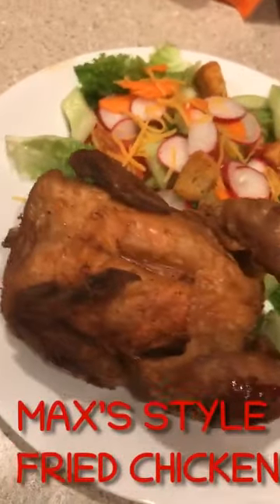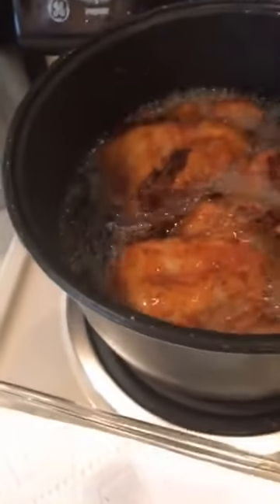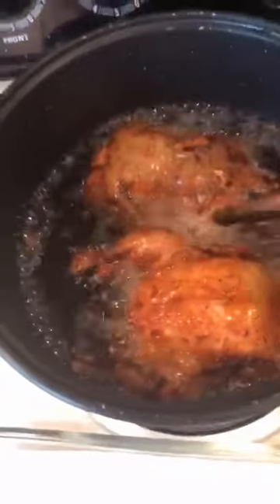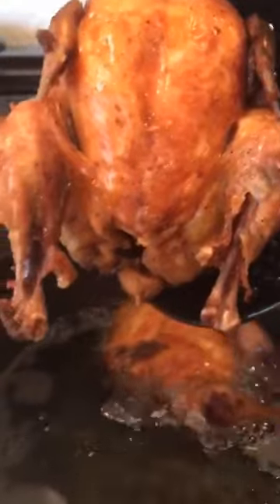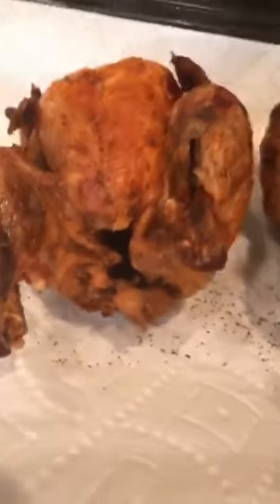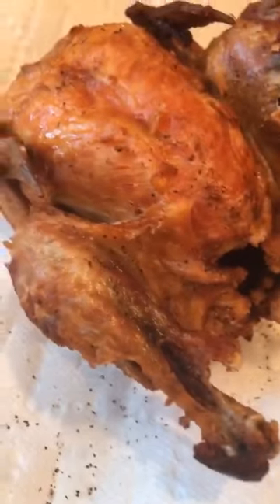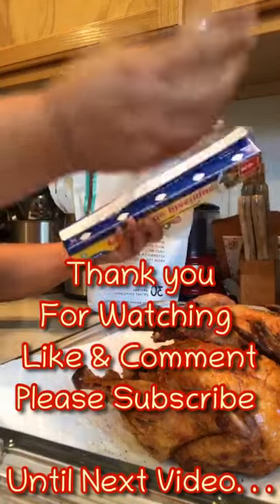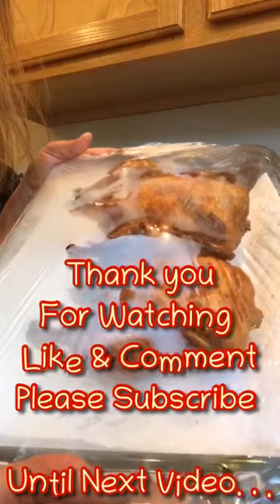MY ARIZONA KITCHEN, MAX’S STYLE FRIED CHICKEN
Don't think what the other people doing. I cook what I believe tastes good. I am not a professional chef nor do I have extensive training in the kitchen. An empty stomach and a craving for food is what drives me to search for good recipes and modify it to my taste.
 Part of my cooking inspiration is my husband, it's been said that the way to a husband heart is through his stomach. (That's my Own version) also from my father. He loved to cook as well. Nothing fancy here. Love Cooking, Eating AND Trying New Thing's. Food and Fashion Are My Passion. What I cooked! It makes me feel accomplished!!
 Welcome To My Kitchen World food.

Max’s style Fried Chicken
I am using Cornish game hen for this recipe. This is smaller compared to regular chicken.

Ingredients
whole spring chicken cornish game hen
dried bay leaves
 Lemon grass
Pepper corn
Garlic salt
Cubes
ground black pepper
Ginger
Onion
Fish sauce / soy sauce
Water
Cubes

Instructions
In a steamer, pour the water and bring to a boil.
Add the Ingredients in the boiling water
Steam the chicken for 45 minutes
Remove the chicken from the steamer and allow the excess liquid to drip. Let the chicken cool down.
Rub garlic salt and pepper all over the chicken.
In a deep-fryer or tall pot, pour the cooking oil and apply heat.
When the cooking oil is hot enough, deep-fry the chicken for about 12 minutes. (If the chicken is not entirely immersed in oil, flip the chicken to fry the other side for another 12 minutes or until color turns golden brown)
Remove the chicken from the fryer and allow oil to drip.
Serve  hot. Share and Enjoy!